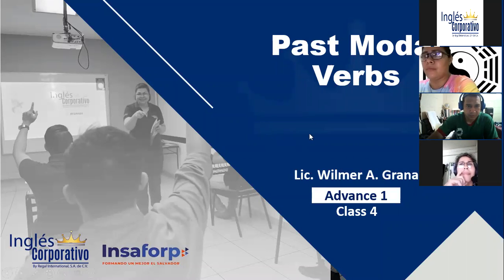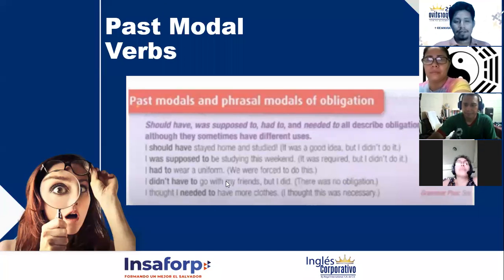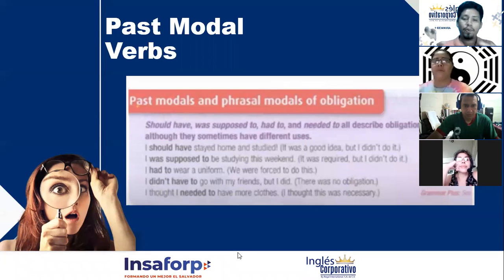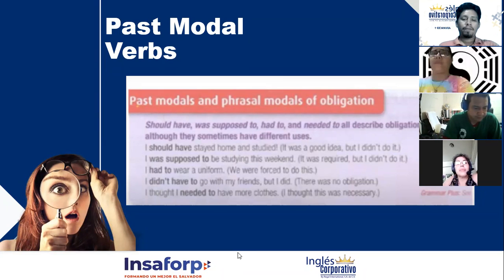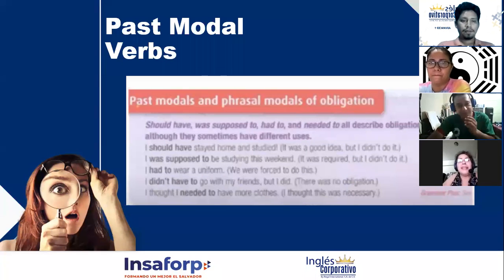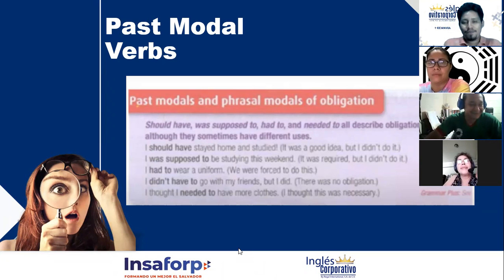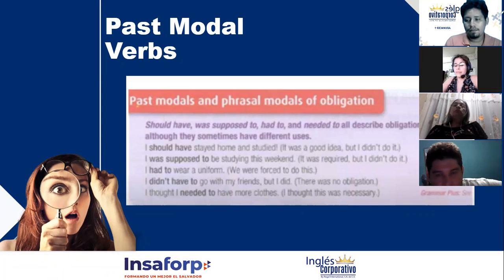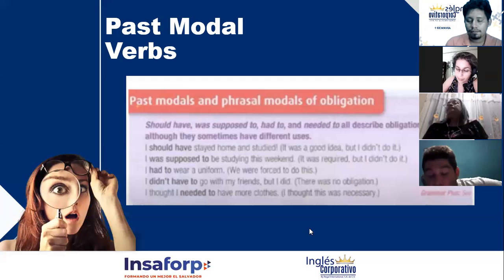Ingles Corporativo-Class 04 - Past Modal Verbs